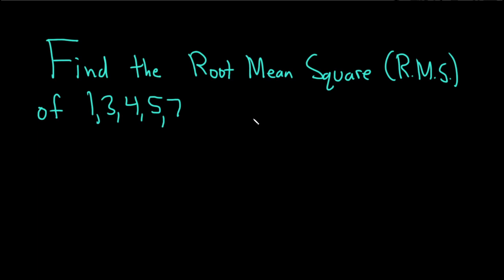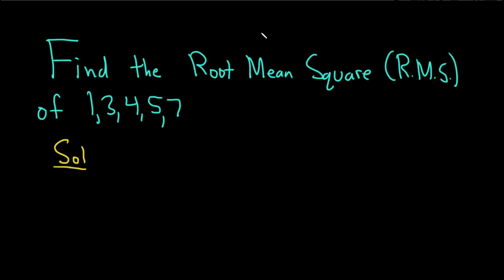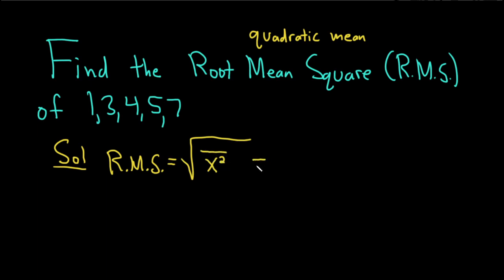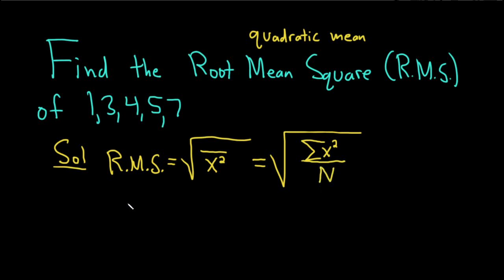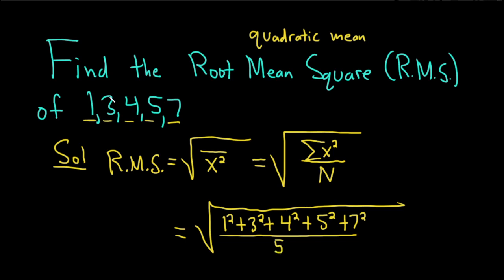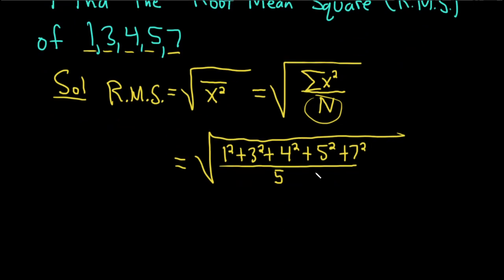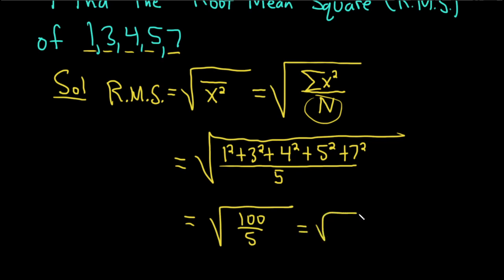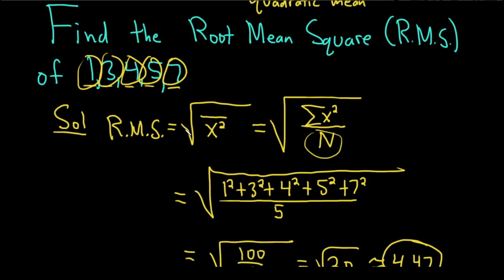Find the Root Mean Square (Quadratic Mean) of the Numbers